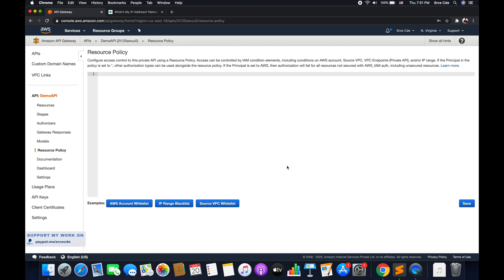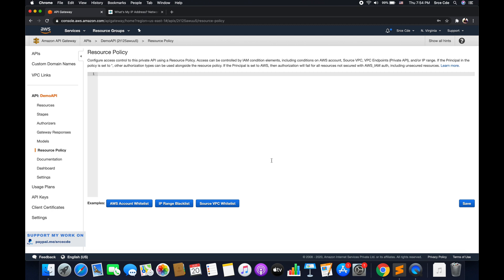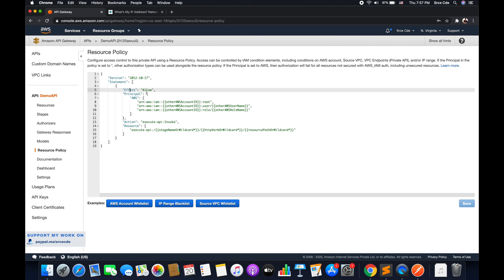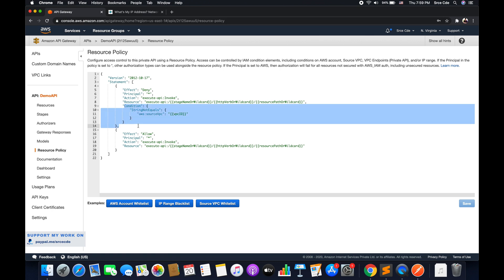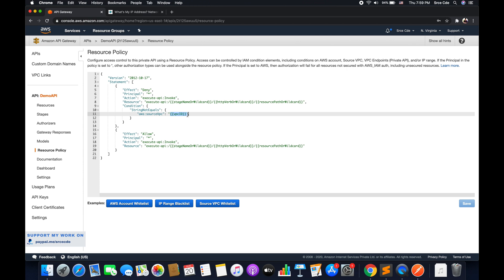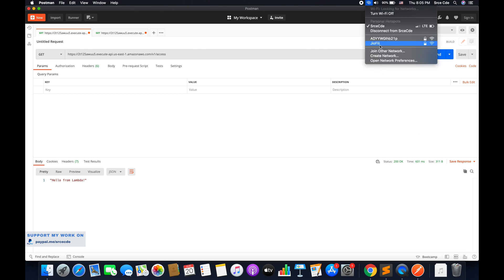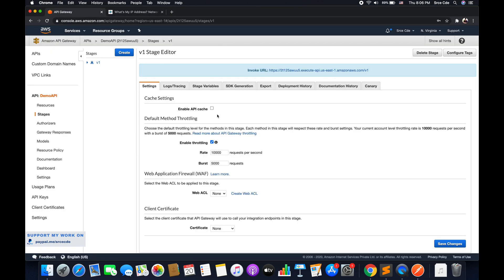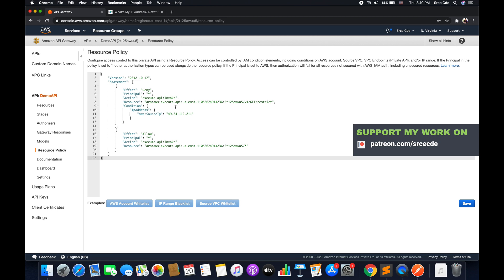Resource Policy - Amazon API Gateway p33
Welcome to part 33 of the tutorial series on Amazon API Gateway. In this video, I will take you through the resource policy within API Gateway.